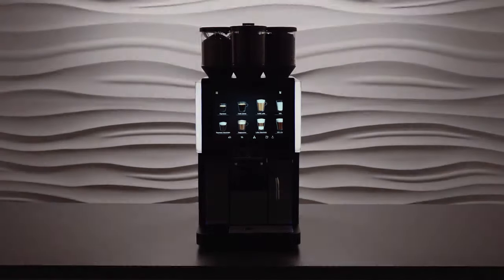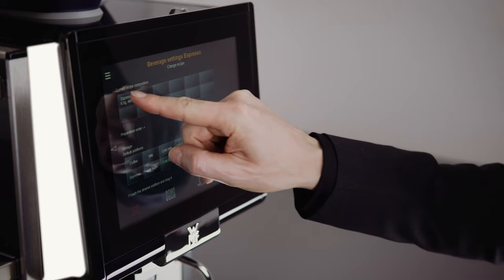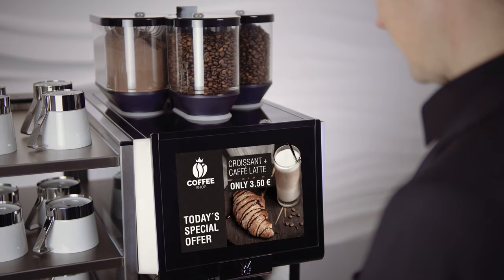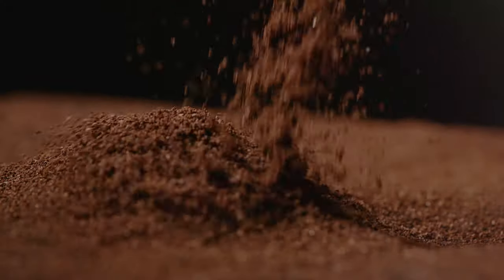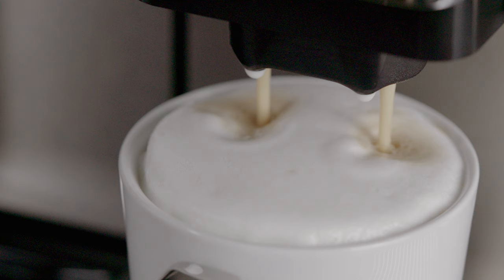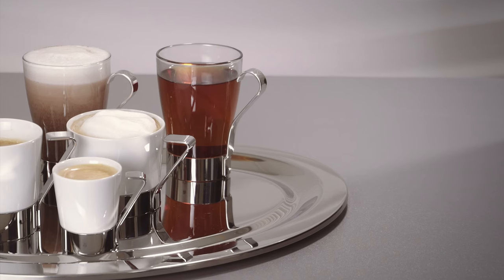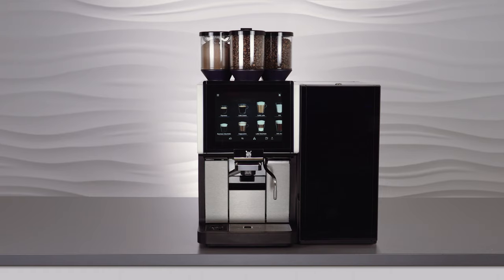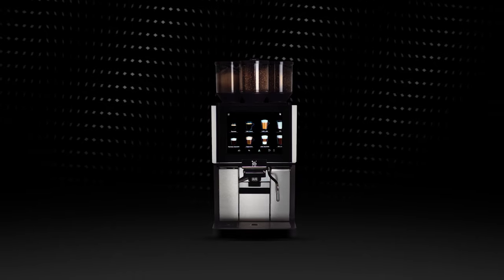WMF Coffee Machines – 1500 S+ (EN)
Unprecedented coffee versatility, with guaranteed high quality.

Blending reliable performance with intuitive operation, the WMF 1500 S+ packs an eclectic array of advanced features into its slim dimensions. What’s more, it can be tailored to meet your needs and satisfy your customers’ preferences.

The WMF 1500 S+ is the versatile solution for providing premium coffee specialities. It combines the high quality and long-term reliability you expect from WMF with the flexibility you desire and the variety your customers appreciate. It delivers the ease of use that ensures efficiency in both served and self-service environments. Add the benefits of pioneering digital connectivity, and you have all the ingredients you need to grow and evolve your coffee business over many years.